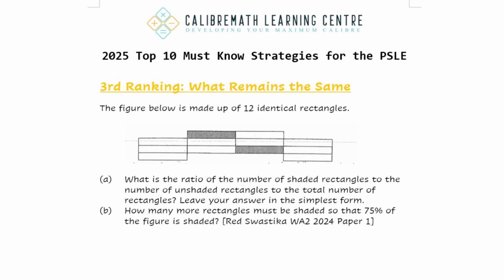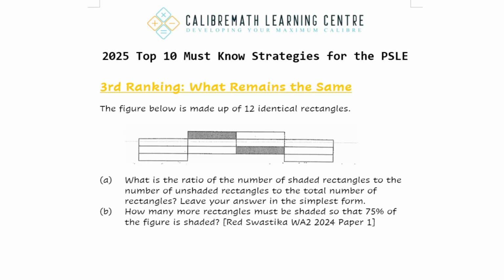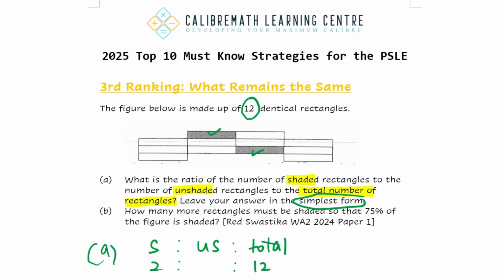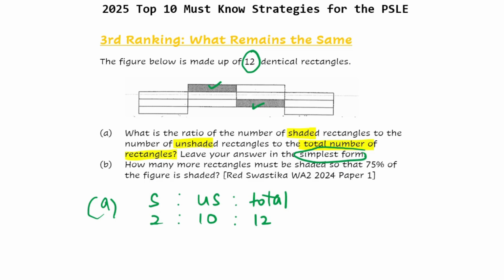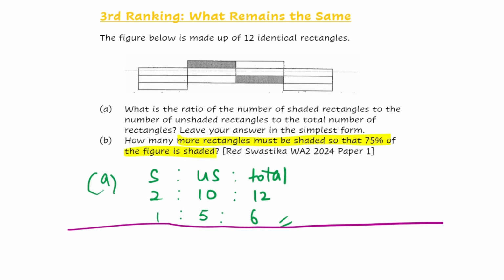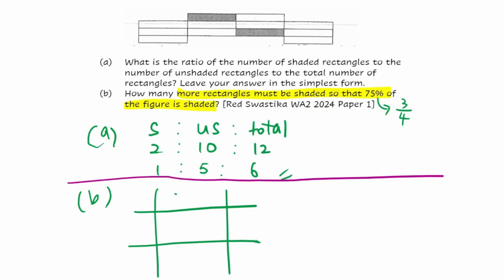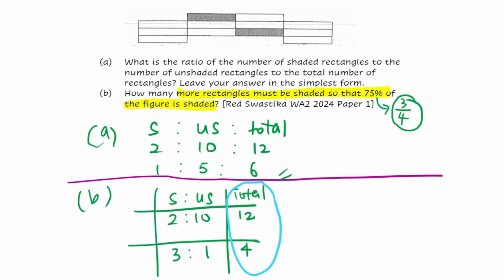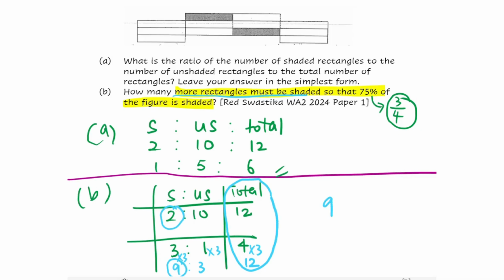Understanding PSLE Math EP34 | 2025 Analysis | Top 10 Must Know Strategies PSLE | WhatRemainsTheSame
Master the toughest questions for 2025 PSLE! In this guide, we break down the 10 essential strategies to help you solve problem sums with confidence. 💪

This guide is based on our in-depth analysis of all top school and PSLE papers from 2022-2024.

🔗CONNECT WITH CALIBREMATH
💡 Questions?
📞Speak to us today! (Call/WhatsApp): 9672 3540